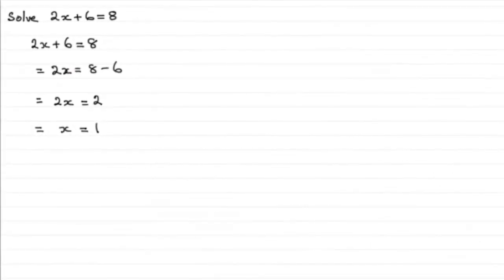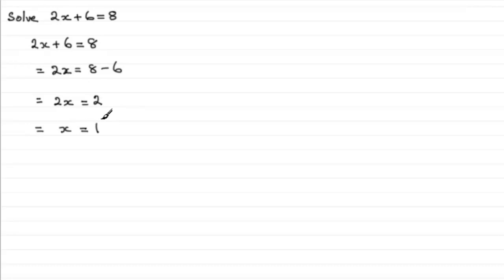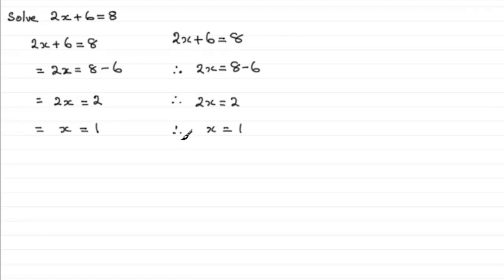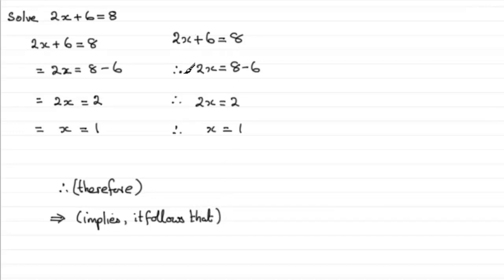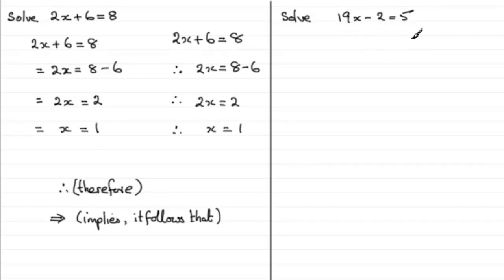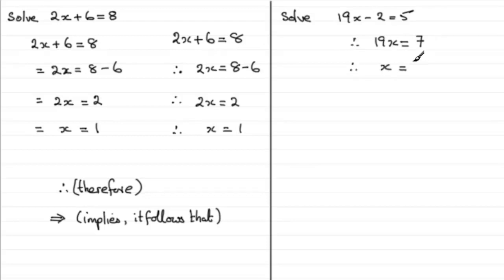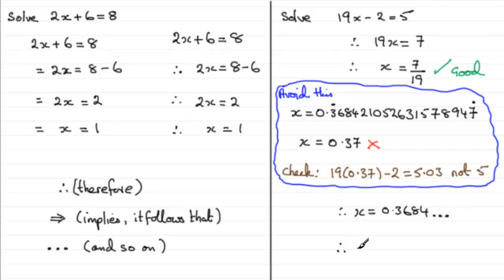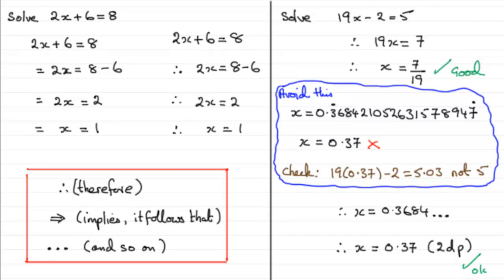How to set out an Equation : ExamSolutions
to see the full index, playlists and more maths videos on equations and other maths topics. If you dislike this video can you please say why so that any remakes of this video can take account of these points. Thank you.